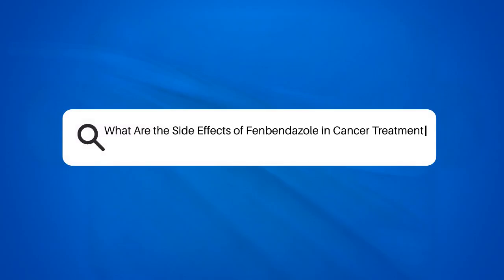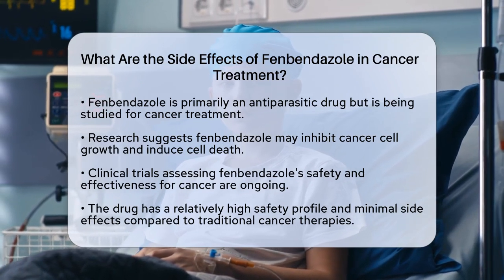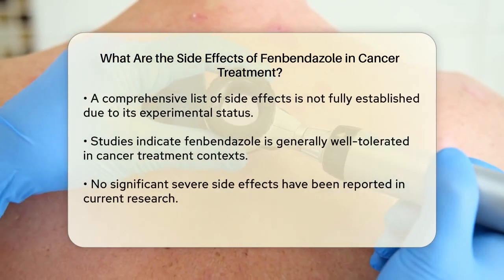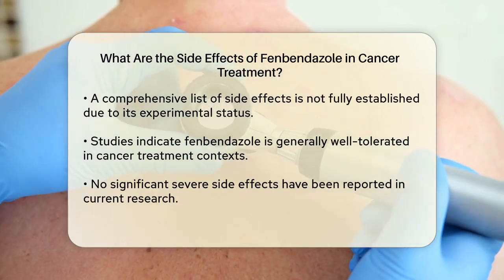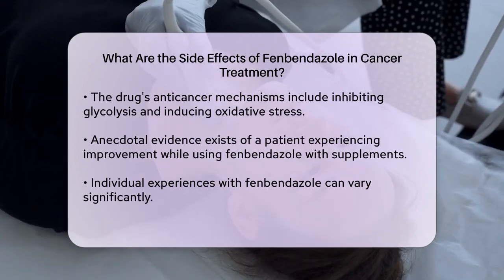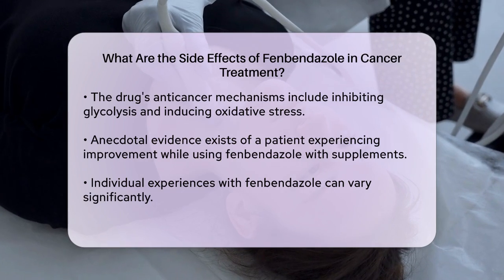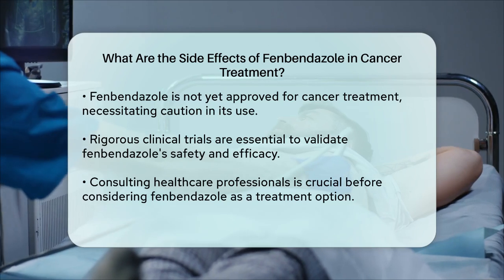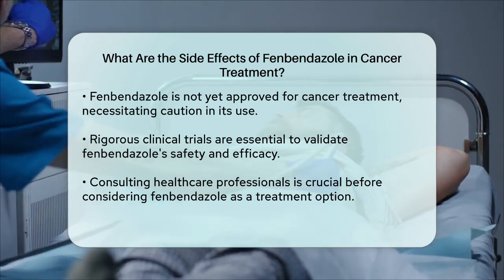What Are the Side Effects of Fenbendazole in Cancer Treatment? | Oncology Support Network News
What Are the Side Effects of Fenbendazole in Cancer Treatment? In this informative video, we will discuss fenbendazole and its potential role in cancer treatment. This medication, primarily known for its antiparasitic properties, has been studied for its possible anticancer effects. We'll take a closer look at the existing research surrounding fenbendazole, its safety profile, and the side effects that may be associated with its use in cancer therapy.

While fenbendazole shows promise in inhibiting cancer cell growth, it is still considered experimental for this purpose. We will highlight the importance of ongoing clinical trials that aim to assess its efficacy and safety comprehensively. Additionally, we will share insights from studies that indicate a generally favorable tolerance of fenbendazole among patients, while also emphasizing the need for caution due to the lack of extensive clinical trial data.

For those considering this treatment option, consulting with healthcare professionals is essential. We will guide you on how to approach discussions about fenbendazole with your medical team.